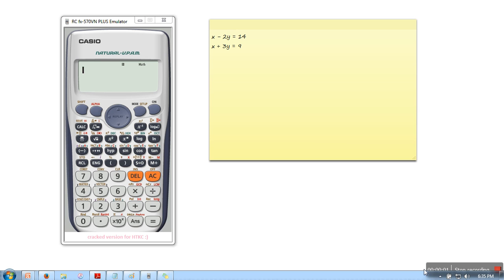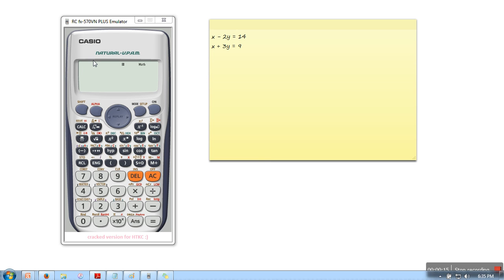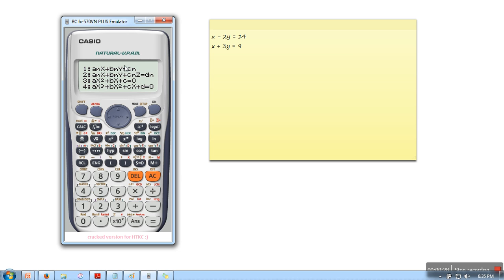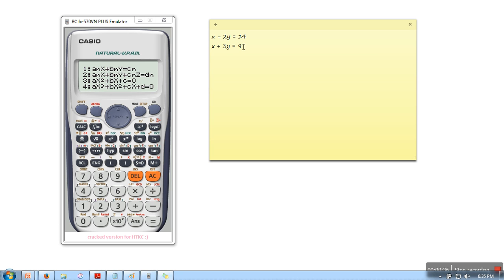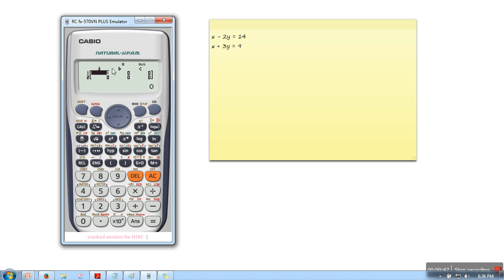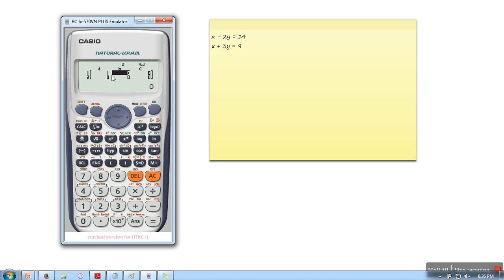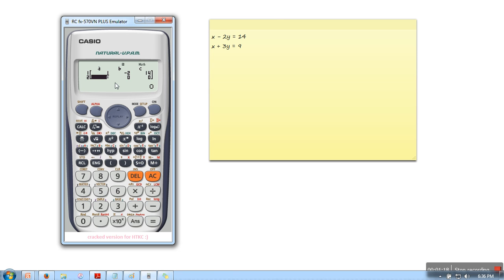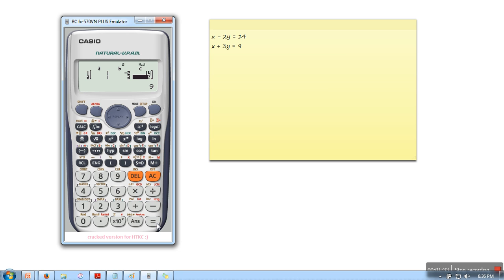How to solve System of Equation in Casio fx-991ES Calculator : Tutorial # 1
Systems of Equations may also be referred to as "simultaneous equations". "Simultaneous" means being solved "at the same time".
This video will show you how to solve system of equation in casio 991 calculator very easily.